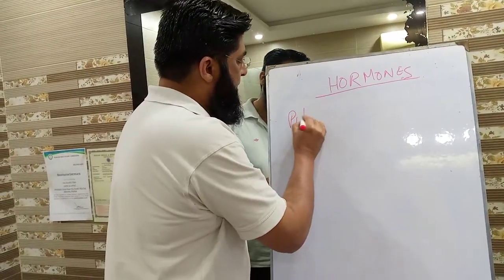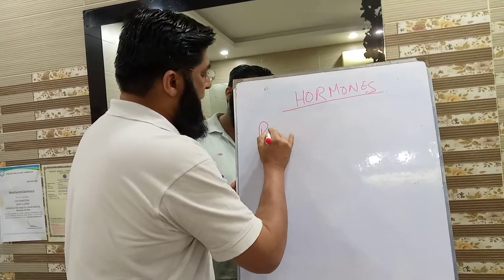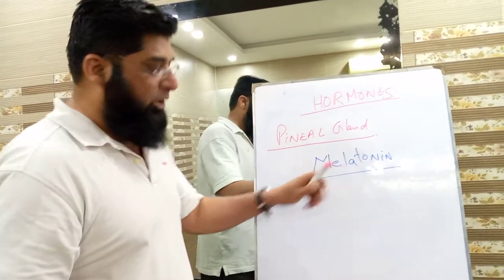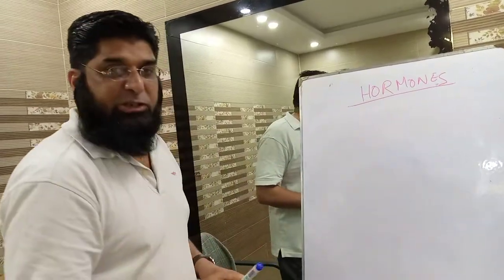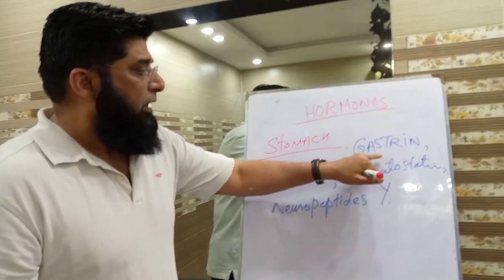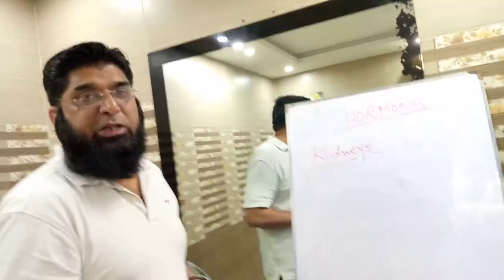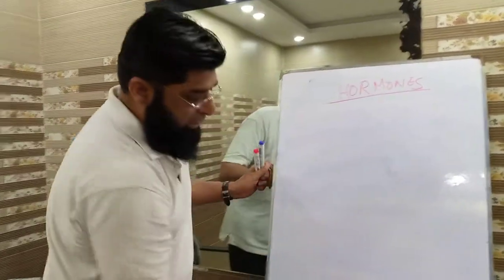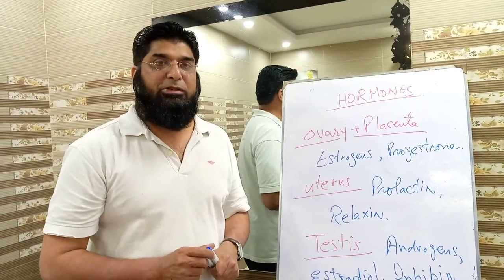Important Hormones and their sources by Dr Rizwan Akhtar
Pathophysiology made easy for health profesdionals